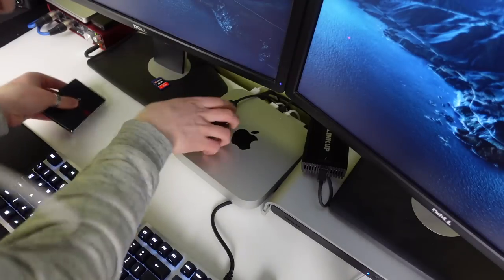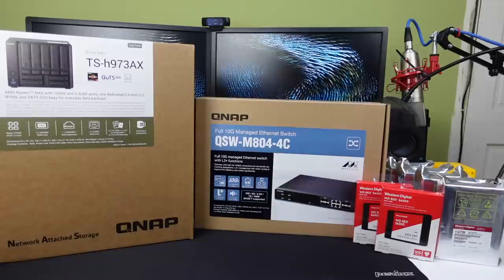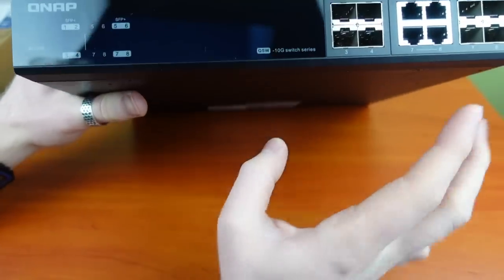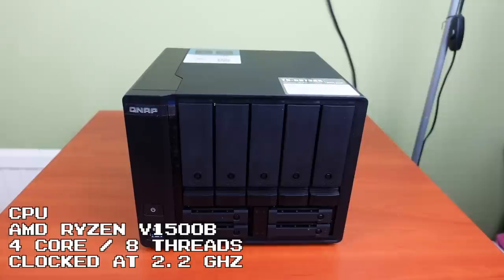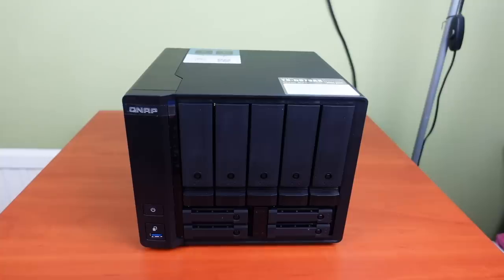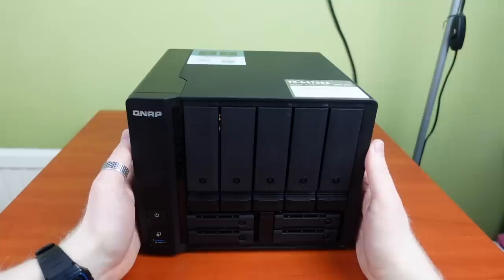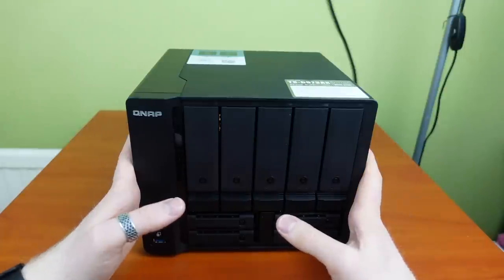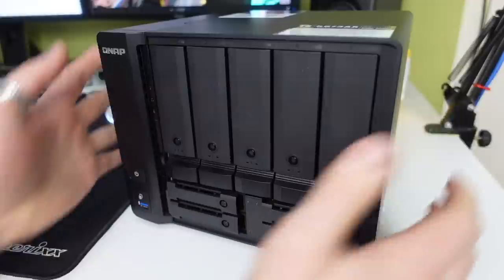Building My ULTIMATE 10 Gigabit Video Editing Storage Network! (Part 1)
Part 1 covers the equipment unboxing, overview of features, specification discussion and storage requirements.

I'd like to say a huge thanks to everyone at QNAP for the support. QNAP generously provided this equipment to the IMNC channel free of charge for review, however all opinions remain completely my own.

FULL PRODUCT INFORMATION AND SPECIFICATION (UK site)
QNAP TS-h973AX NAS (8G/32G)

Browse the full range of QNAP switches to find the ideal switching solution for your setup

To connect to a 10Gbps, 5Gbps or 2.5Gbps network, purchase of an adapter or expansion card will be required, unless your computer is already equipped for speeds greater than 1Gbps over ethernet. QNAP have a range of adapters and expansion cards available that can be found

Chapters
0:00 Intro
3:18 Equipment rundown
4:06 Switch unboxing and overview
12:57 NAS unboxing and overview
22:22 Storage requirement discussion
26:47 Installing the drives
29:44 Temporary configuration setup

To see all of my gear, visit my new Amazon Storefront:
I'll be expanding my storefront so feel free to keep checking back!

🖥🧼CleanMyMac X - The ultimate cleaner for your Mac! 🧼🖥
CleanMyMac X scans every inch of your system and removes gigabytes of junk, large hidden files, old archives, unused apps, and malware. Get yourself a powerful Mac cleaner and see how a clean Mac feels here:-

These are affliate links. IMNC earns a commission from all sales via these links.

I sometimes part with my old nerdy possessions to fund future projects on the channel. These can be found for sale here:

🎞My videos are filmed with the Sony ZV-1. Use these links to purchase this awesome camera🎞